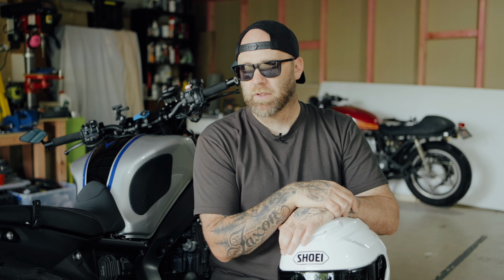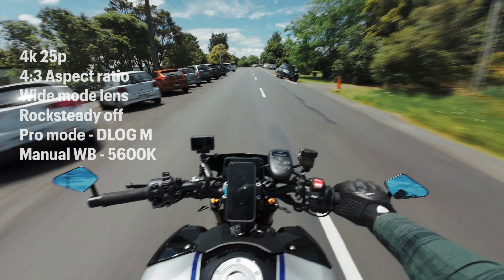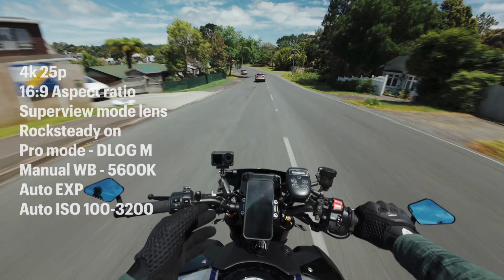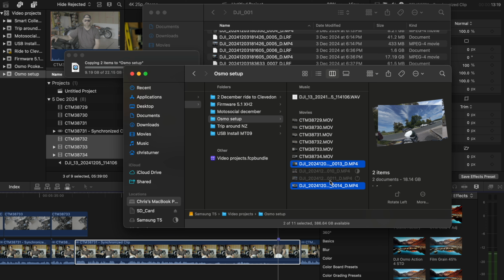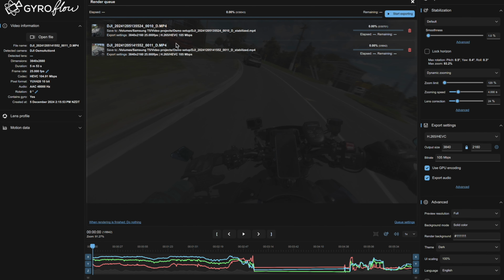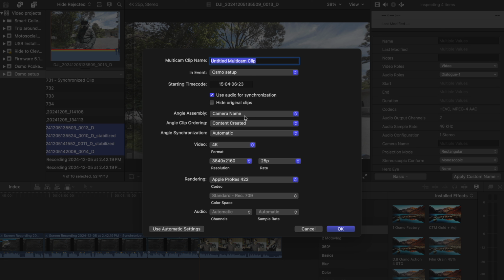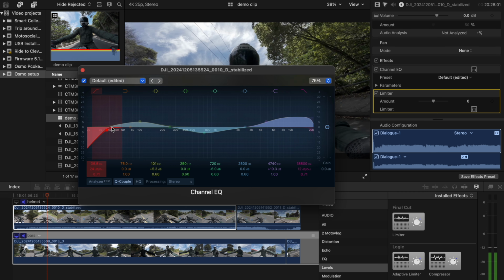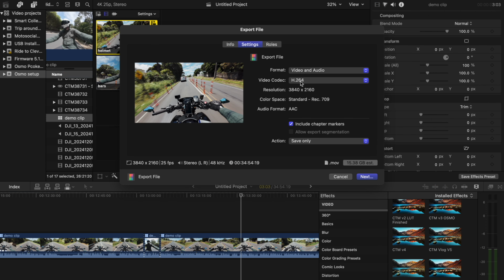How I Shoot and Edit My YouTube Videos | DJI Osmo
CTM ProColour LUT for GoPro and Action Cameras

Timestamps:

0:00 Intro
0:55 The clap
1:20 Helmet camera settings
4:51 Handlebar camera setup
6:10 Audio levels
7:29 Coffee beans
8:30 Gear setup
13:22 Editing everything
14:20 Gyroflow
16:30 Final Cut
18:30 Audio editing
20:55 Colour grading

MY CURRENT BIKES
2023 Yamaha MT09SP

PAST BIKES
2024 Harley Davidson Low Rider ST
2022 APRILIA TUONO V4 FACTORY
2021 KTM 1290 Super Adventure R
2022 HARLEY DAVIDSON STREET BOB 114
2021 Triumph Street Triple
2021 Yamaha XSR700
2021 KTM 500 EXC-F
2022 Husqvarna Norden 901
Plus more

CAMERA SETUP

DJI ND32 Filter
Motomounts helmet mount
4k 25p D-LOG M
Graded in Final Cut X
DJI Lav Microphone